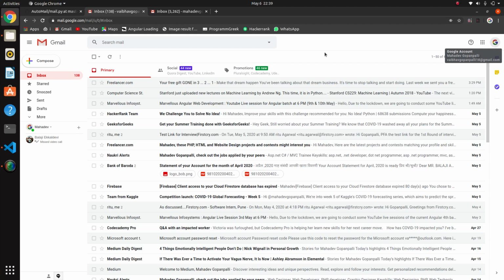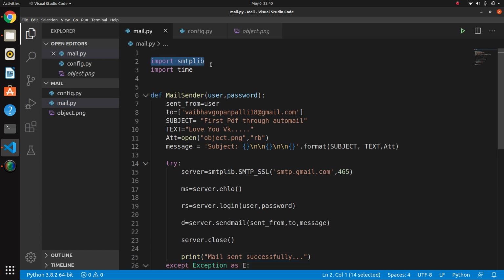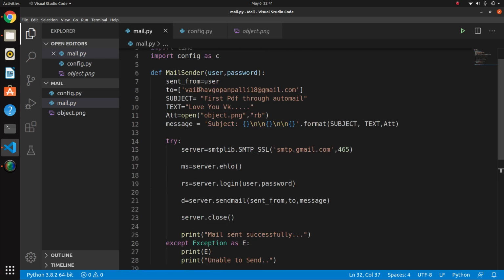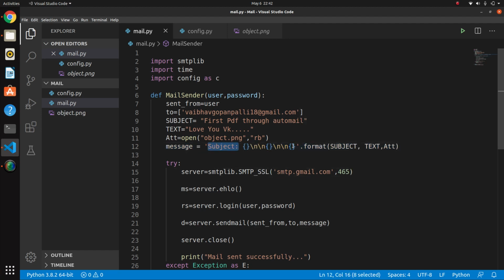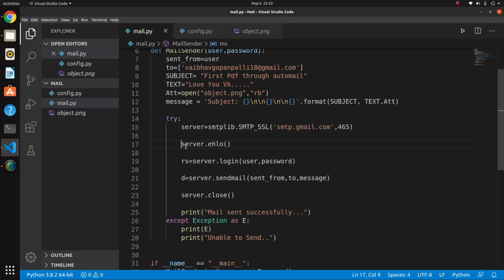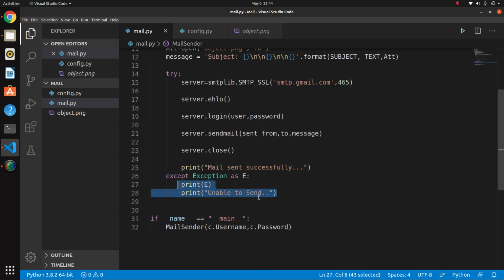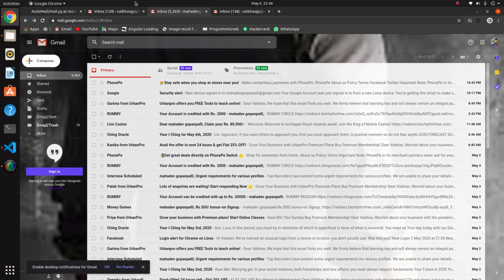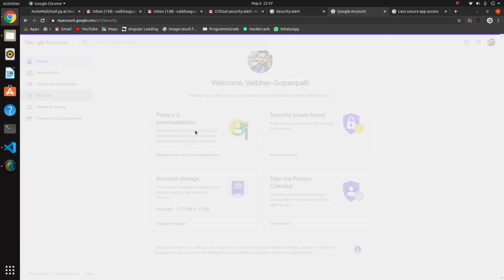Sending Mail through Python Programm | Python Scripts